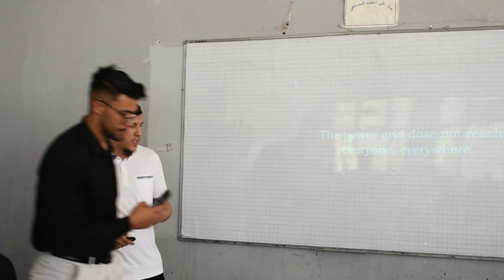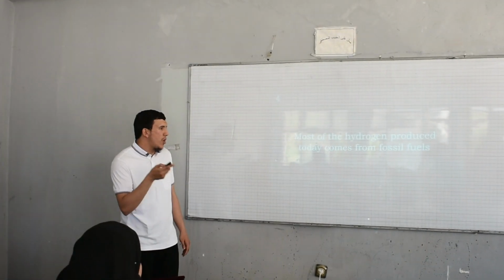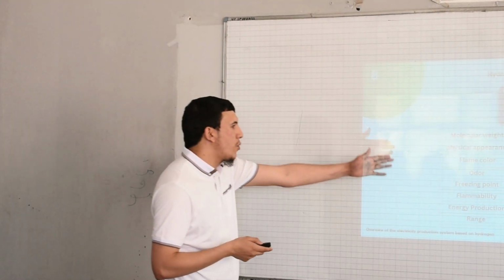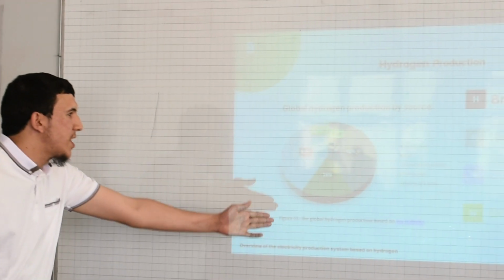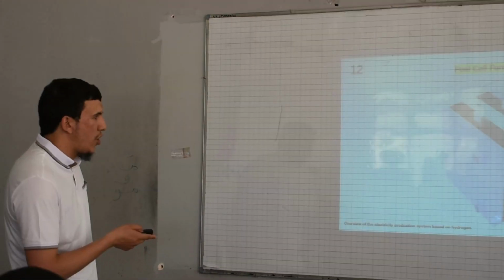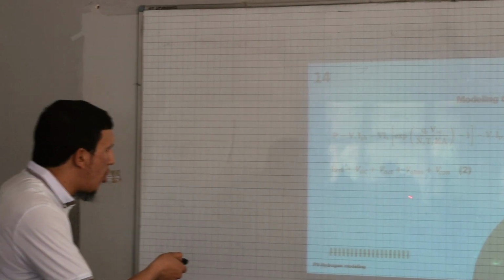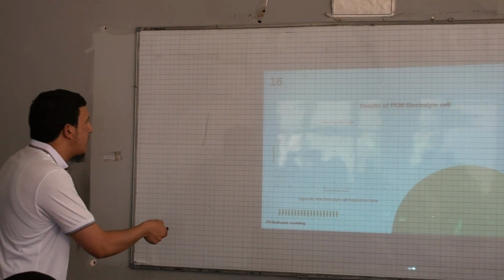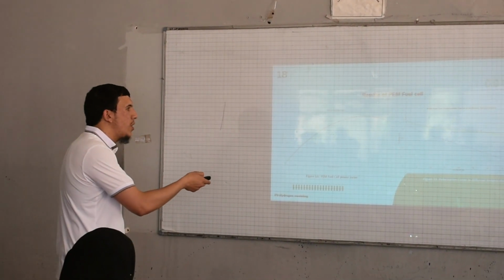Green Hydrogen: The Future of Clean Energy | Thesis Presentation 2025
🎓 Master's Thesis Presentation: Green Hydrogen as a Sustainable Energy Solution 🌱⚡

Welcome to my official presentation on Green Hydrogen and its application in powering isolated electrical systems. This video covers the complete study, design, and sizing of a hydrogen-based energy supply system intended for remote or off-grid locations — a cleaner and more sustainable alternative to conventional fossil-fuel-based solutions.

🔍 In this video, you will learn about:
✔️ The fundamentals of Green Hydrogen production and storage
✔️ Design methodology for hydrogen-powered energy systems
✔️ Benefits and challenges of using hydrogen in renewable energy integration
✔️ System modeling, simulations, and performance analysis
✔️ Key results, findings, and future research directions

💡 Why Green Hydrogen?
Green Hydrogen is emerging as a key technology in the transition toward sustainable and carbon-free energy systems. Its potential in energy storage, grid stability, and powering isolated sites makes it a crucial area of research for the future of renewable energy.